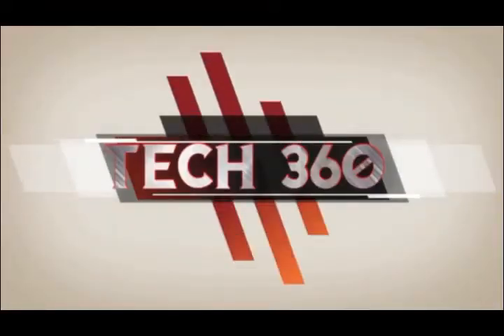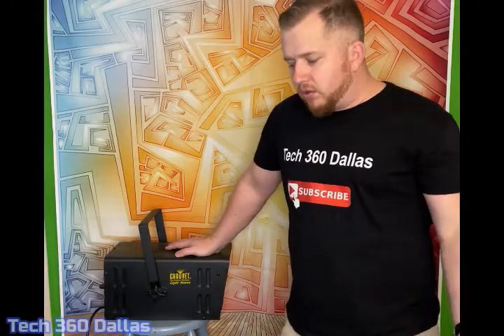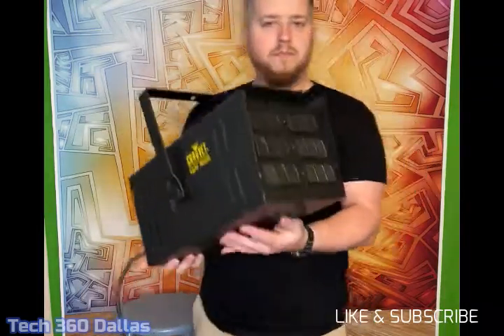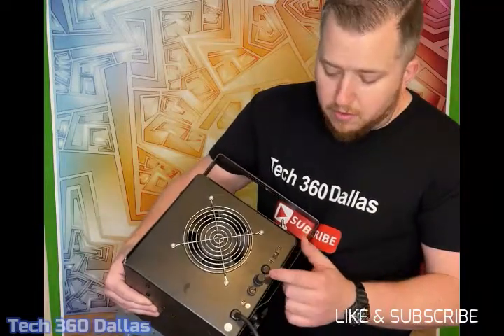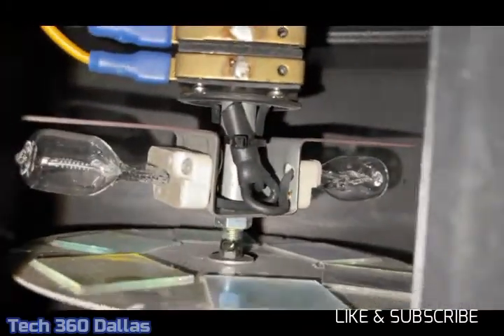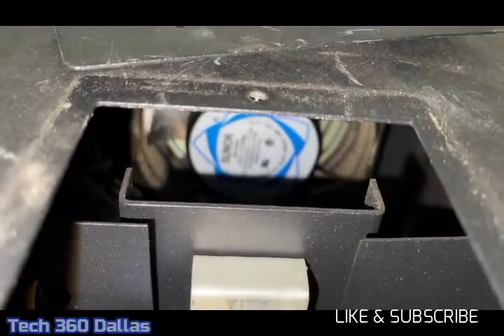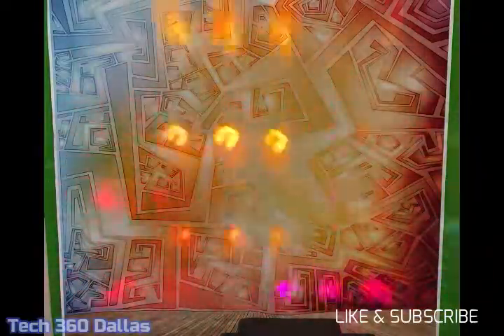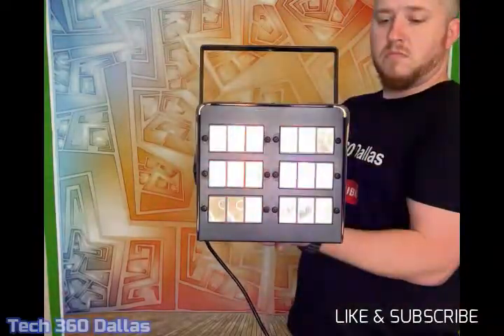Chauvet { LIGHTHOUSE } Oldschool Dj light! Review/Demo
Just showing off an old cool light ive had few a good while now!!
Chavet Lighthouse.